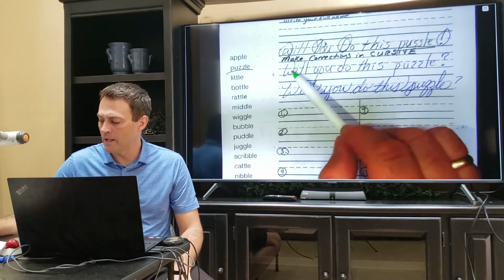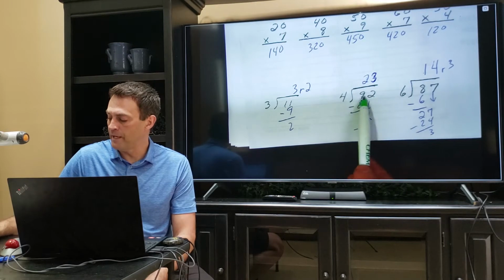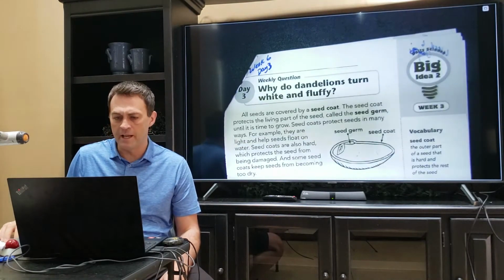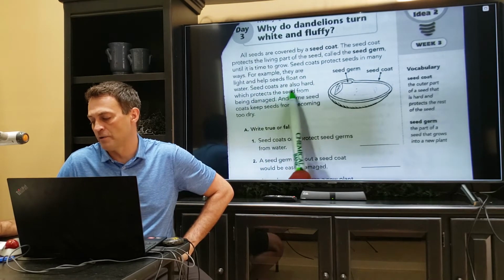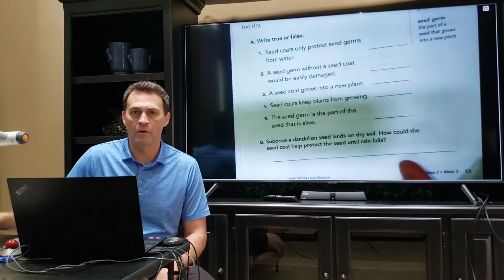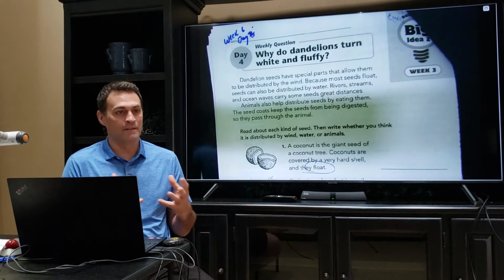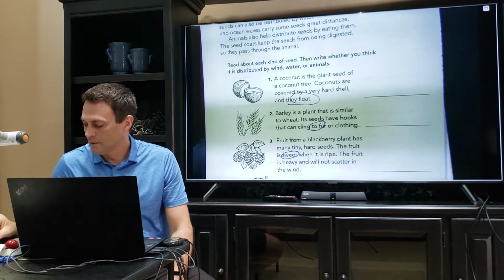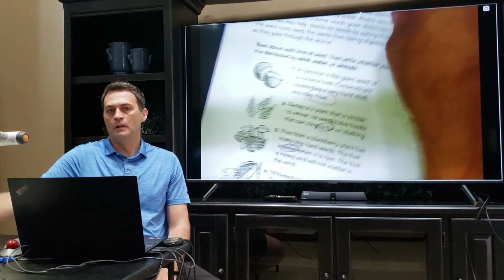WEEK 6/DAY 3